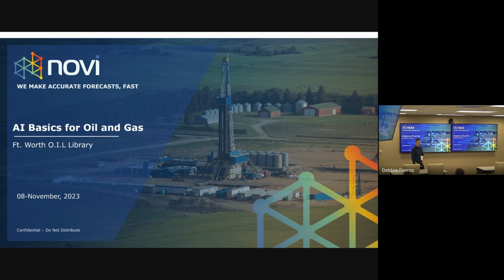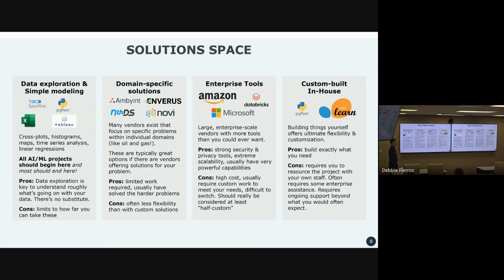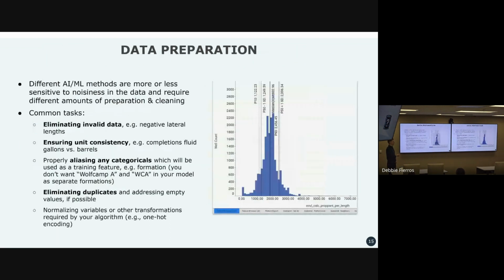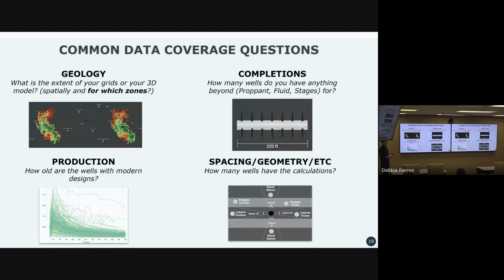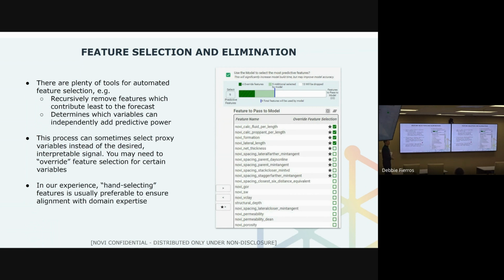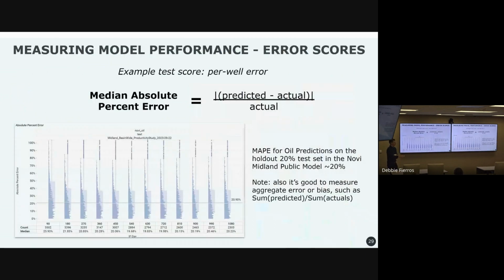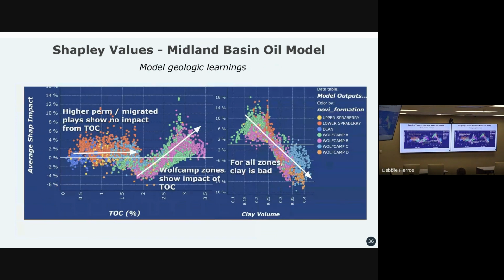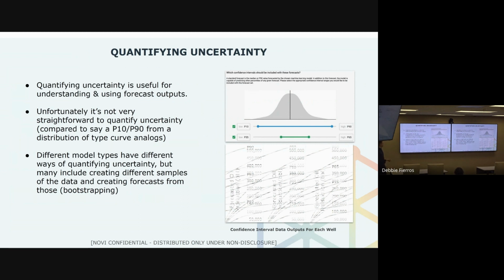AI/Machine Learning Basics for Oil and Gas - Practical Use Cases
On Monday, November 8th, the Oil Information Library of Ft. Worth hosted a session that centered on the real-world applications of Artificial Intelligence in the Oil and Gas sector.

Ted Cross, our VP of Product Management, discussed the practical use of machine learning in onshore oil and gas development. The session covered key concepts, common pitfalls, and shared real-world examples from the Midland Basin. Attendees gained insights to optimize onshore oil and gas operations.